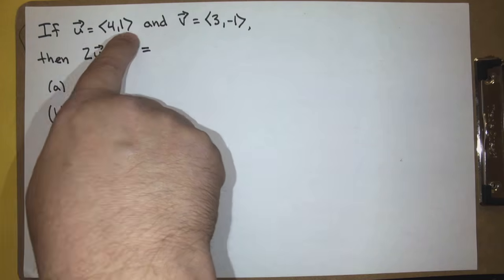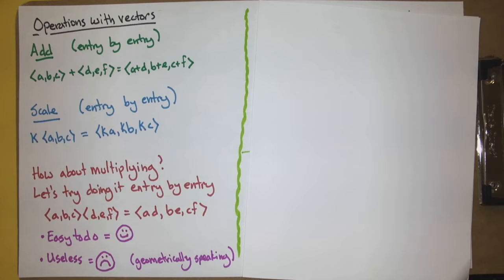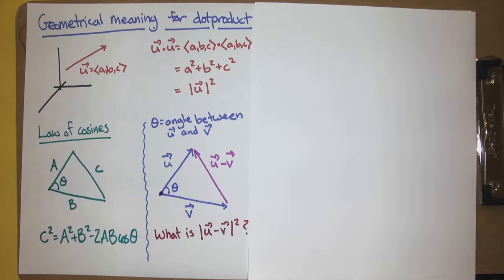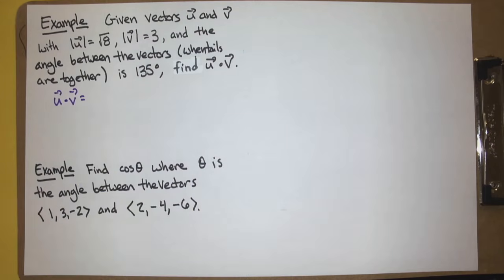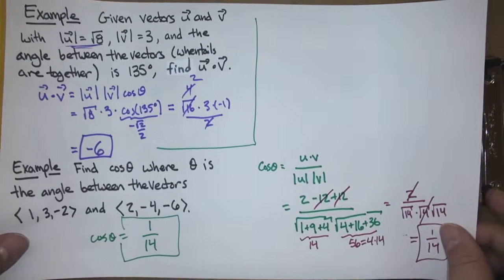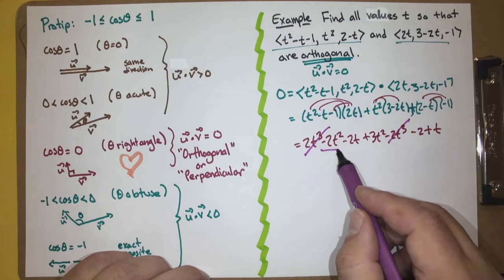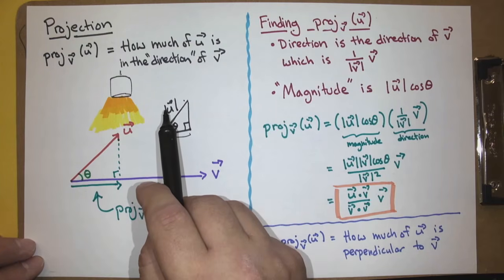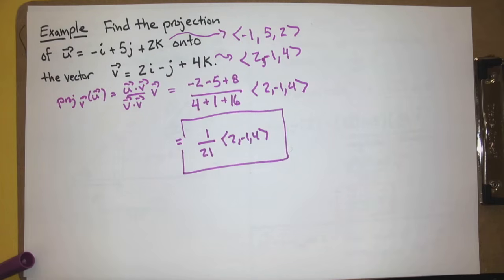Dot product of vectors (Calc 3; Lecture 1-4; Fall 25)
We discuss the dot product which can be used to compute the angle between vectors, test orthogonality, and carry out projection.